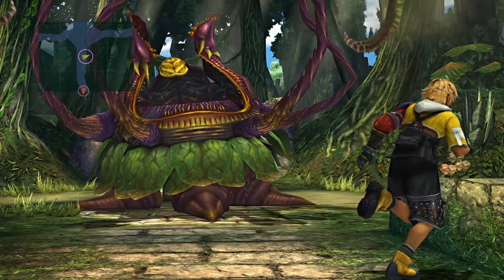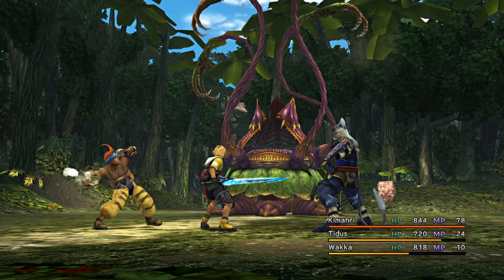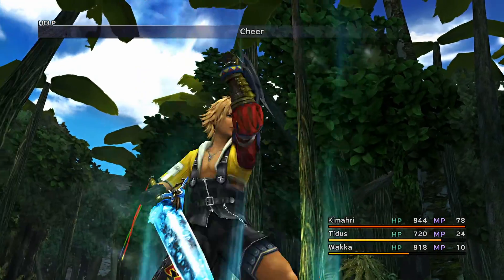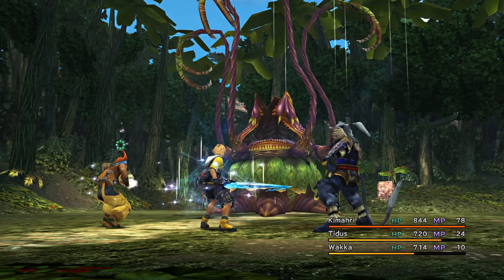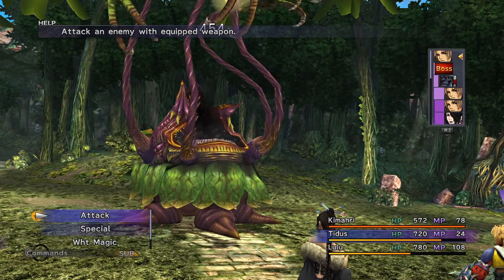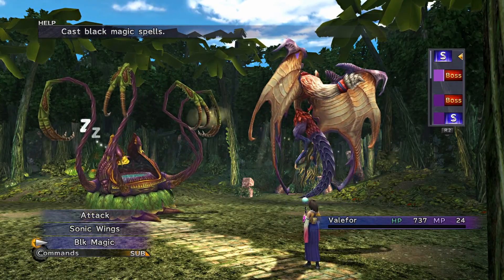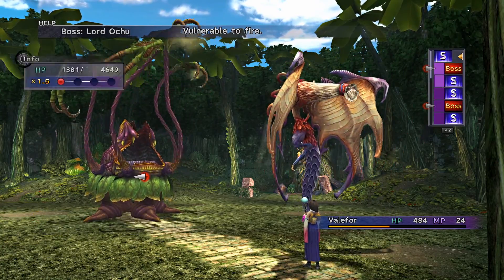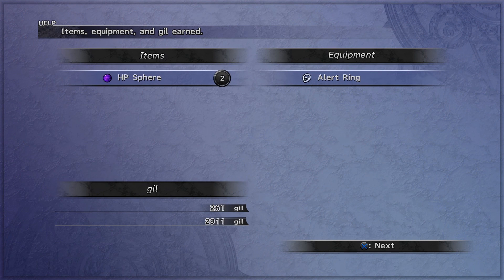EARLY HP SPHERES! | Final Fantasy X HD Remaster Tips and Tricks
Once you get into the Kilika Forest, you will see a fiend at the middle who is Lord Ochu. Now what is the significance of defeating this fiend? You see it drops MP Spheres as common BUT HP Spheres are also a possibility at 12.5% drop rate. You won't really need more MP Spheres but if you want to minimize the grinding while increasing the survivability of your characters, then you can keep fighting it until it drops HP Spheres.

Nodes activated by HP Spheres provide more HP than the default ones on the Sphere Grid. Instead of giving the +200, it gives +300. During the story, you will notice certain characters having lower HP than the others, namely Lulu and Yuna. Which is why if you want them to be able to tank attacks longer, then you can activate the HP Spheres on their respective paths.

It is quite easy to defeat Lord Ochu. You can opt for the same strategy as what I am doing in the video where I stack Cheer 5x to increase Tidus's, Wakka's, and Kimahri's attack. Or you can also exploit its vulnerability to fire element by using Lulu. Reduce its HP until it starts sleeping to regenerate its HP.

If you wake it up by attacking it normally, it will use Earthquake. More or less your characters should be able to tank it. But since we are going for an Overkill to double the amount of HP Spheres it will drop, then you can summon Valefor. Since Valefor flies by default, it will be able to dodge Earthquake when you wake it up. Then from here you can cast Fire using Valefor once or twice. If you feel that Lord Ochu's current HP is enough to be obliterated by Energy Blast, then you can use the command Boost instead to fill her Overdrive gauge within 2 to 3 turns.
I recommend using an Aeon's Overdrive to finish it off to ensure Overkill.

You can also fill up Yuna's Overdrive gauge before the battle to activate Grand Summon, which will immediately fill up the Aeon's Overdrive the moment you summon it into the battle.

If you don't get HP Spheres post-battle, then just reload your save file then defeat it again.

Thank you to the ff. channel members for their support!:
Angel Acosta
Orangezing / Othman
IanRB26
Faizal Hilmy
SuperVada
Carlos Raygoza
Valentina
Izanagii
Ryrie
Roxas Loud
Pietro
Pisces